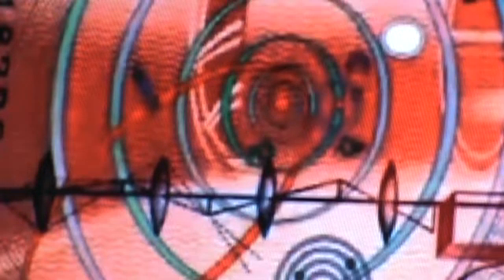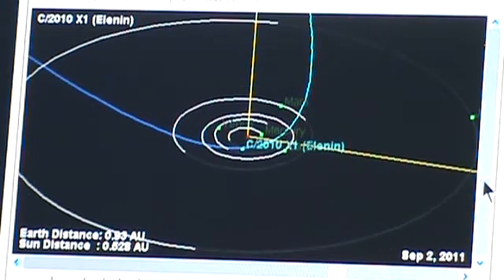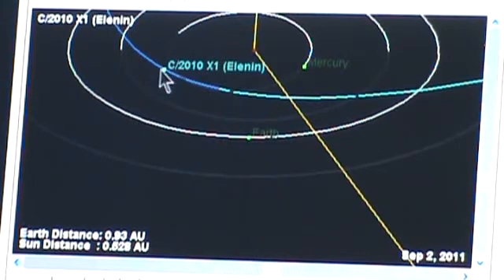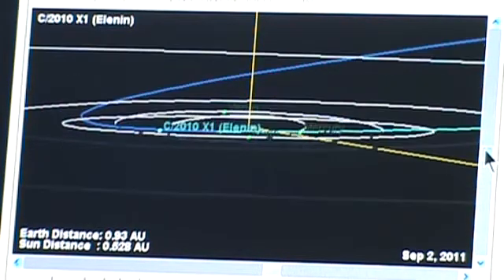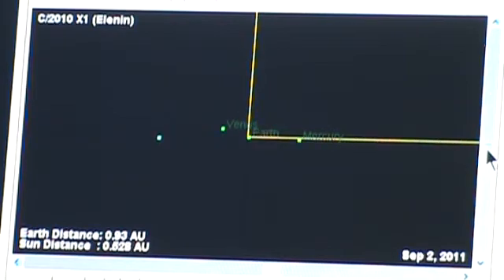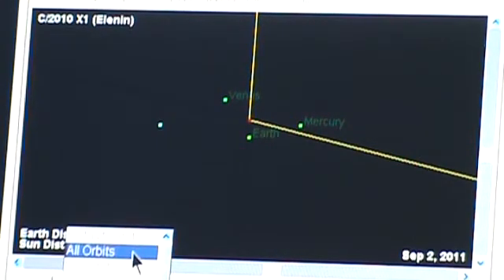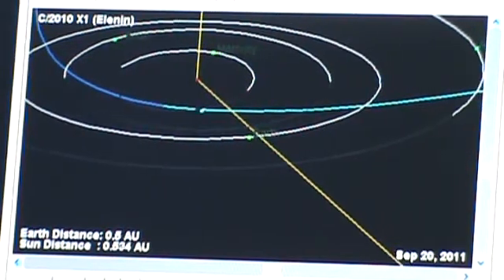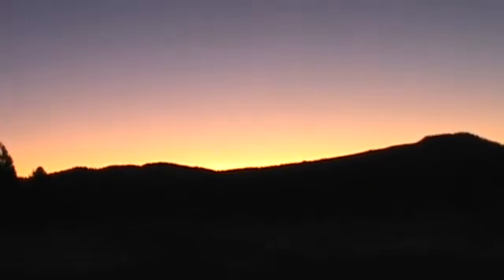Is this COMET ELENIN ? 9-2-11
I used JPL Comet Elenin tracker to try to determine where to look in the sky for this object. I have been watching this for weeks. If it's not Comet Elenin, then just what is it? PEACE :)